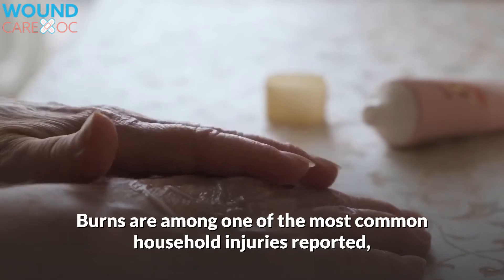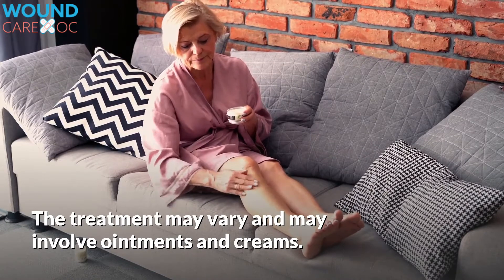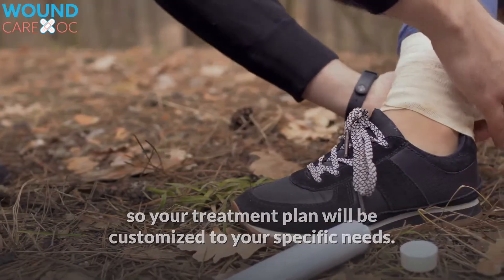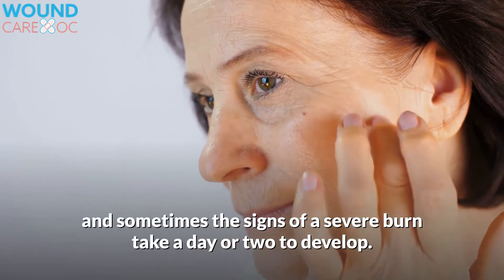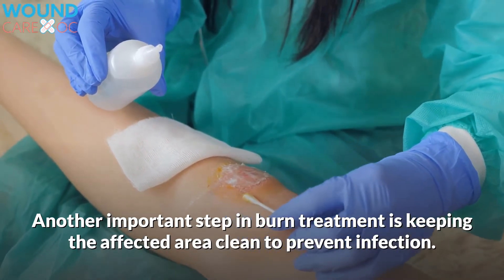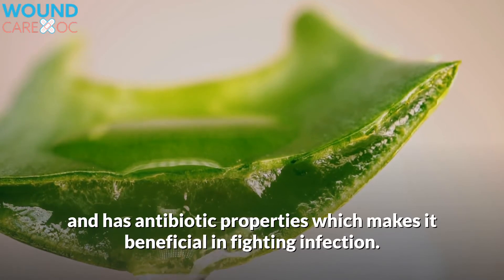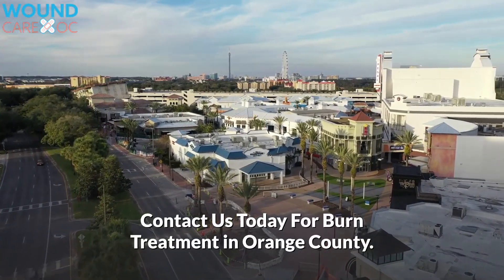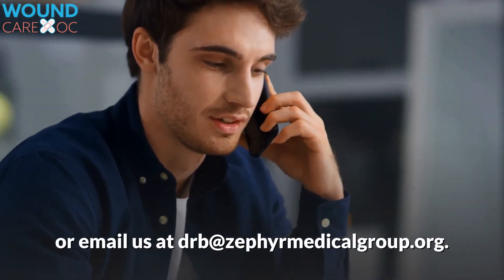Burn Treatment | Types Of Burns & How To Treat Them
Burns are among the most common household injuries reported. More severe burns will need expert burn treatment to prevent infections and scarring. Call to schedule burn treatment in Orange County, CA. (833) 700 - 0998

Most burns will fall into the minor category and are very simple to treat, however, in some instances they can be severe enough to warrant needing a more comprehensive approach.

Common Types of Burns and How To Treat Them
Burns occur when the skin is damaged by exposure to a heat source, and most burns fall into three categories known as “degrees” which help us rank the level of tissue damage.

1st-degree burns affect the top layer of skin known as the epidermis. These burns (ie. sunburns, small scalds) do very minor damage and usually respond well to first-aid at home.
2nd-degree burns reach the second layer of skin, called the dermis. These burns usually heal within 1-3 weeks and are very painful. The treatment may vary and may involve ointments and creams. Sometimes surgery is required in the case of very deep burns. The burn site might look red, blistered, and swollen.
3rd-degree and more severe burns damage both layers of the skin and may also damage the underlying bones, muscles, and tendons. Treatment is usually skin graft surgery. If a graft is performed, the burn victim will be placed under general anesthesia. The damaged skin is then removed and replaced with healthy skin taken from an unaffected area. When this treatment is used in these extreme cases, the recovery time is dramatically reduced.
If you have questions about the extent of your injuries and the best treatment options, have a conversation with your care providers. They will be able to answer questions specific to your case. Some burn victims will experience multiple degrees of damage across the same general area, so your treatment plan will be customized to your specific needs.